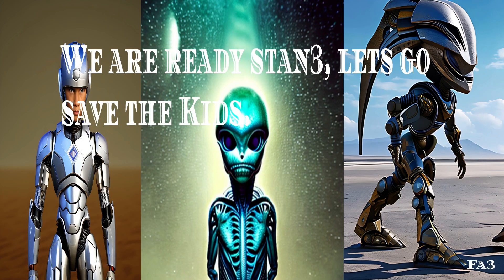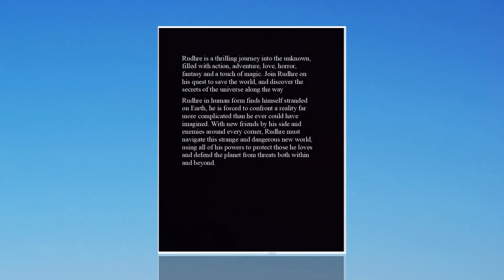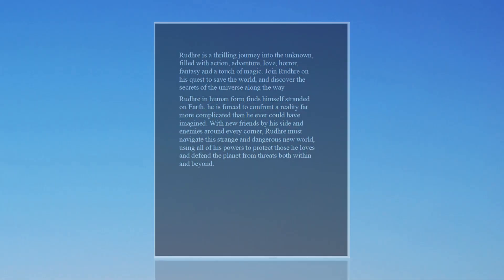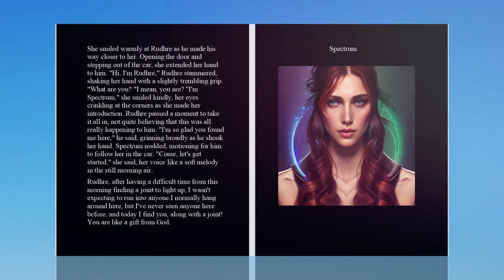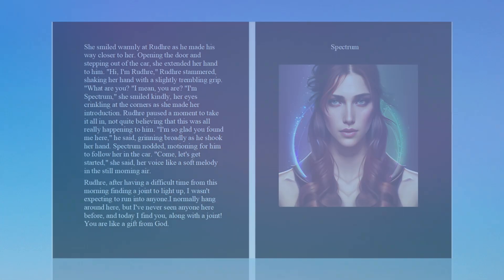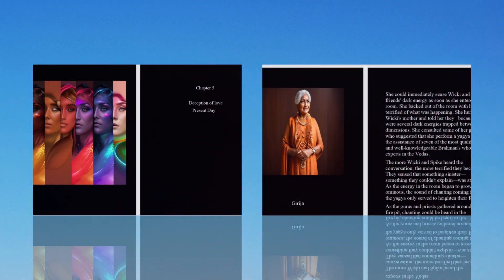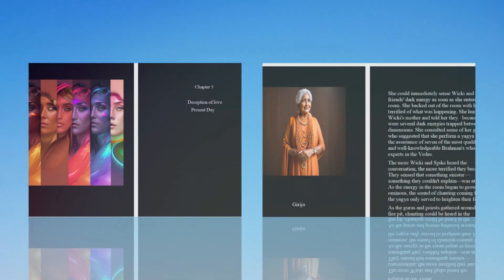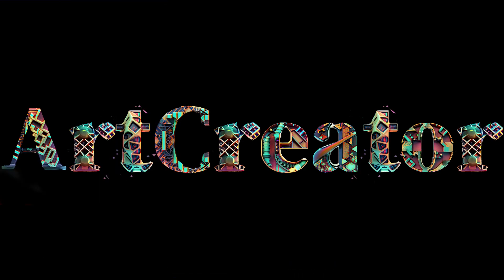Artcreator, 'Chromatic Wildlife' Spirit animals, series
Artcreator  'Chromatic Wildlife' Spirit animals, series is a captivating fusion of spirit animals and artistry, drawing inspiration from a vibrant neon palette and intricate geometric patterns, blending classic masters with a contemporary twist. The result? A mesmerizing collection that breathes life into spirit animals, marrying nature and art in a visually stunning masterpiece."